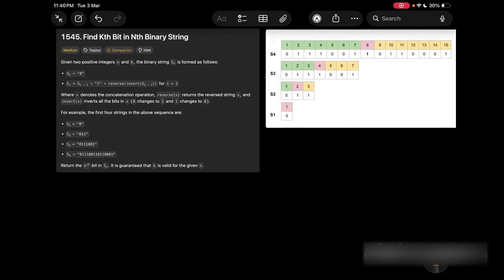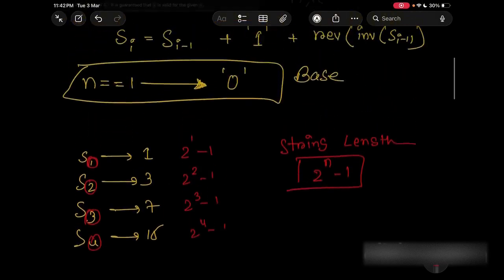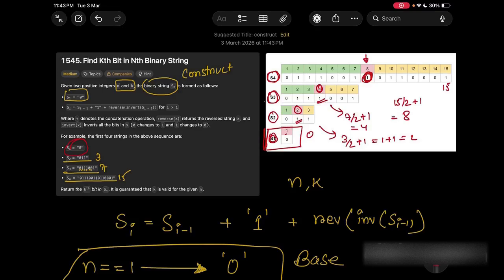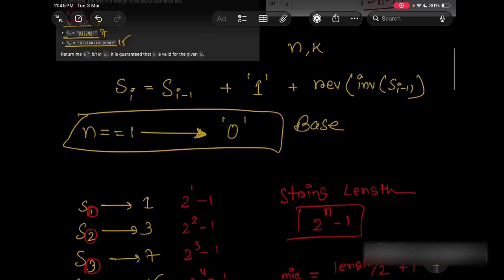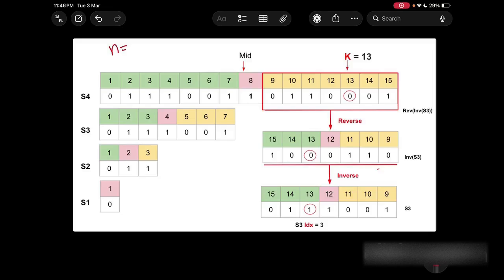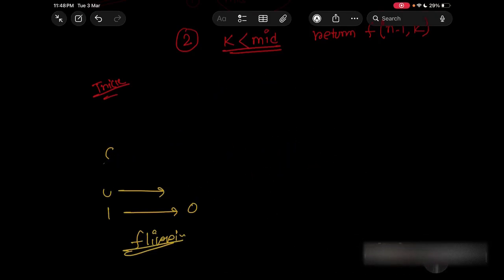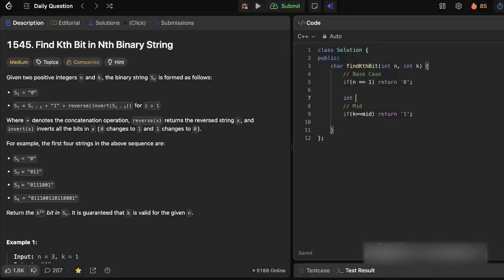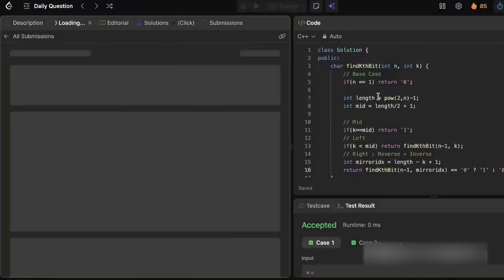LeetCode 1545 | Find Kth Bit in Nth Binary String